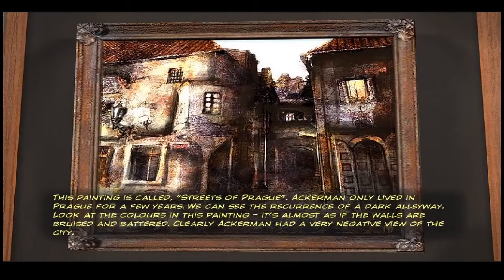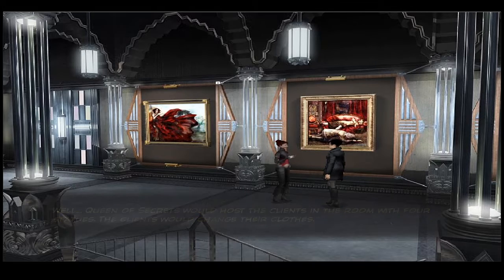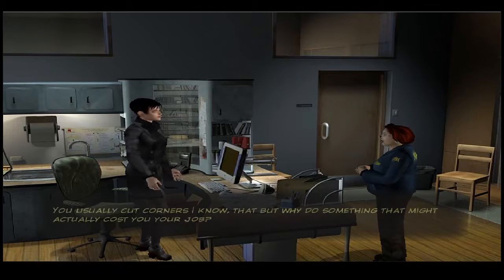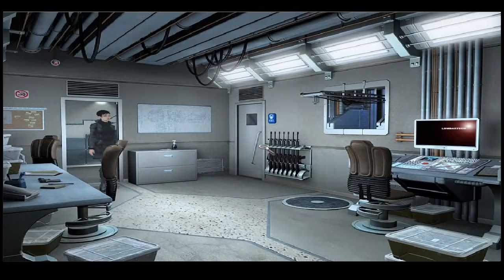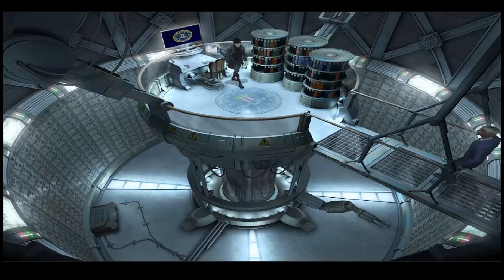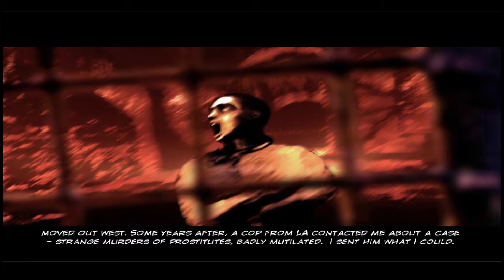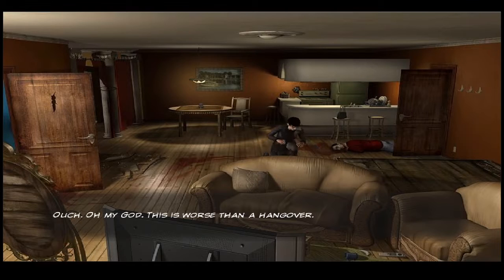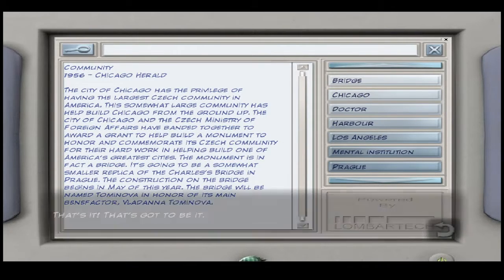Still Life 1 | Gameplay Chapter 7 END [DEATH DO US PART]